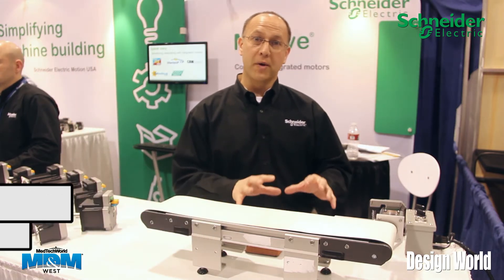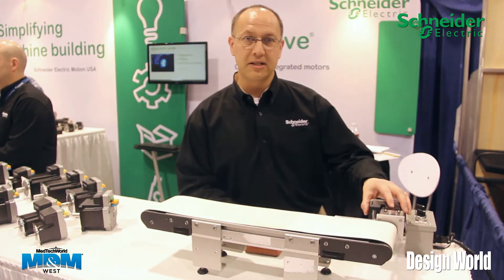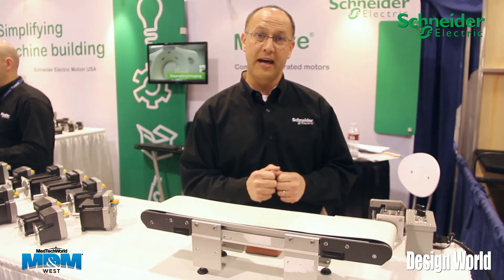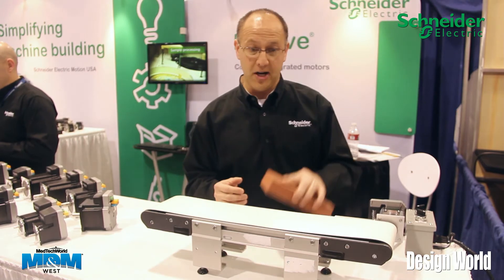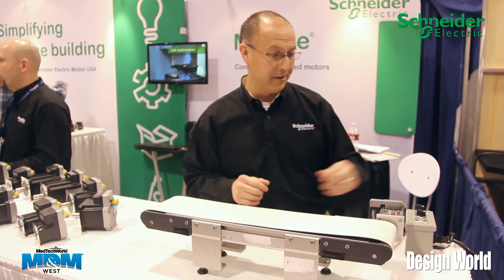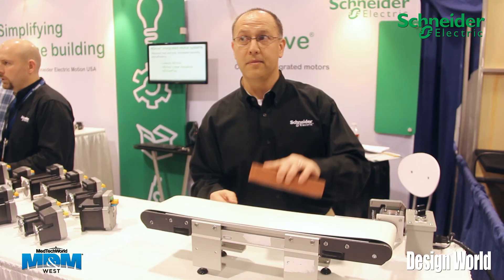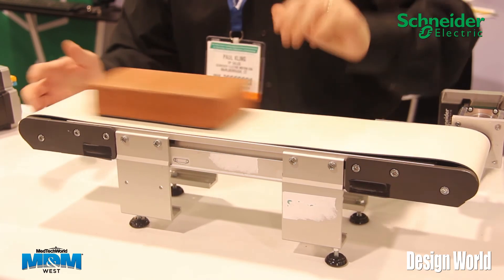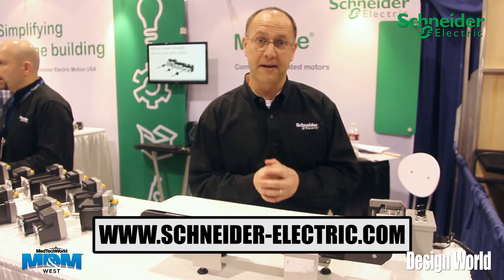Schneider Electric - MD&M West 2014 - Hybrid Motion Technology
Schneider Electric shows Design World their Hybrid Motion Technology at MD&M West 2014.